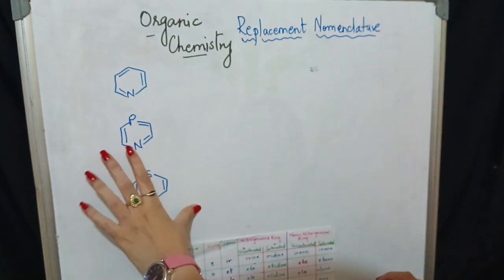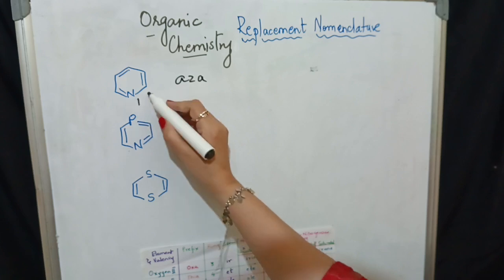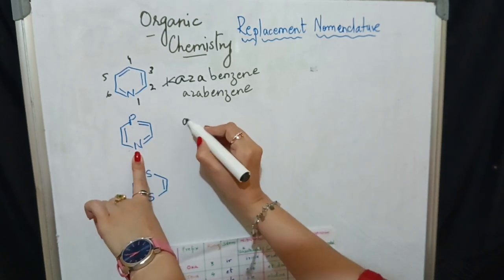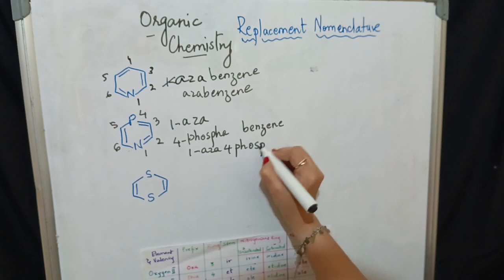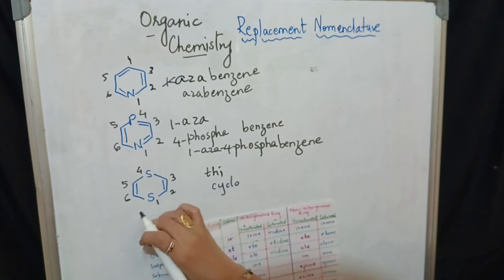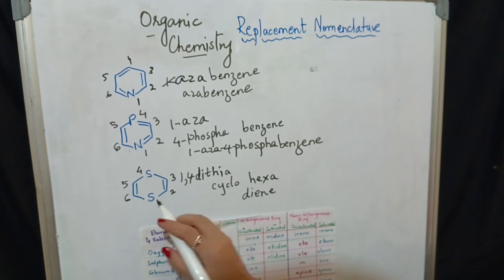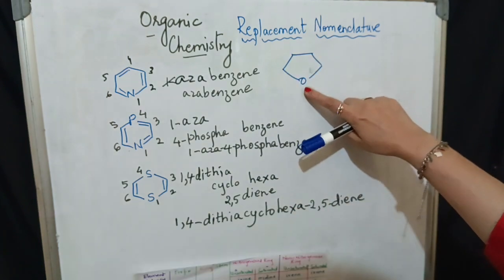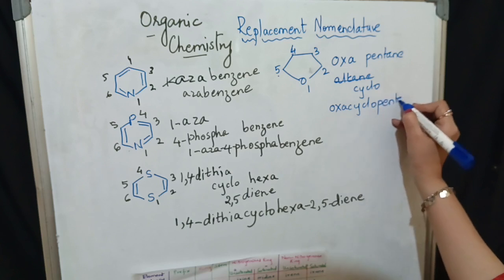IUPAC//Replacement Nomenclature|| Heterocyclic rings#chemistry#iupac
Nomenclature of Heterocyclic Rings
Introduction to common names of some heterocyclic compounds containing Nitrogen , Oxygen , Sulphur common naming system traditionally used, fused ring systems  and construction of their names according to IUPAC and Hantzsch - widman system.